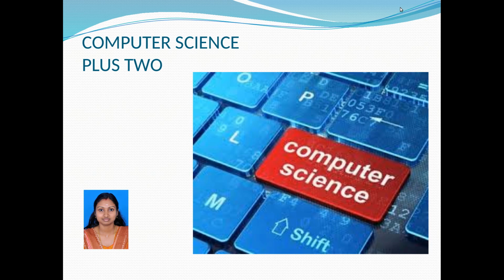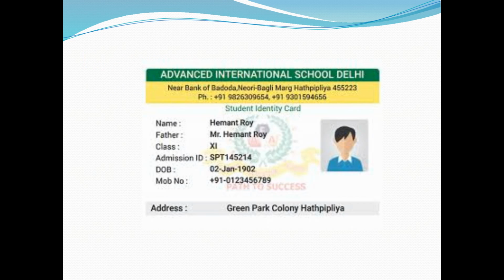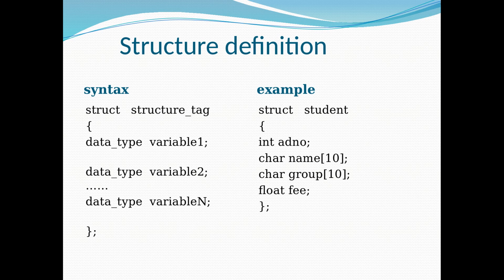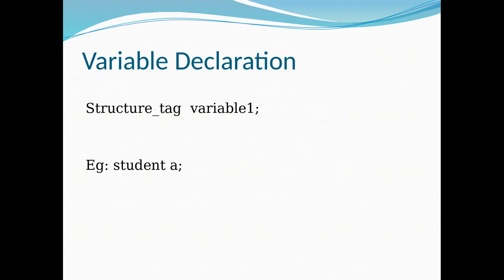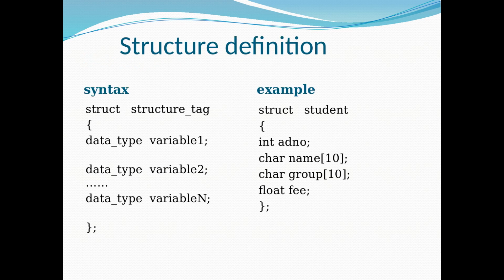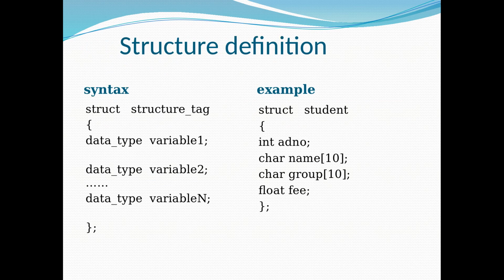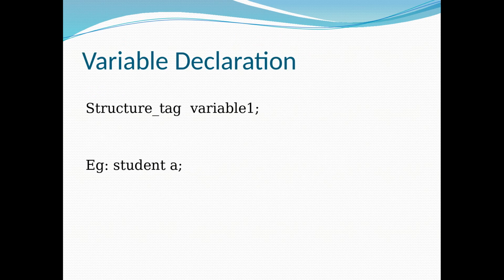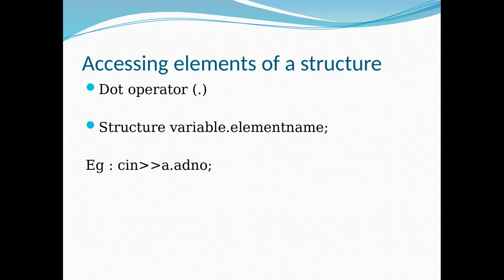PLUS TWO COMPUTER SCIENCE chapter 1 :STRUCTURES AND POINTERS| Aswathy v